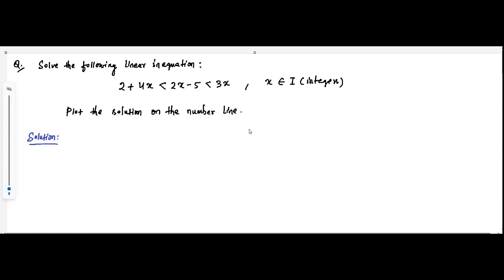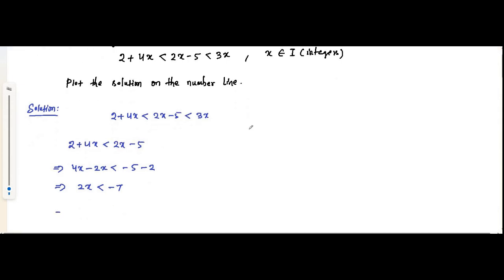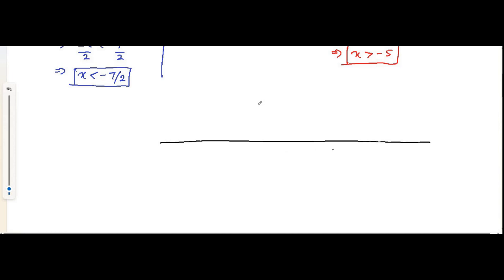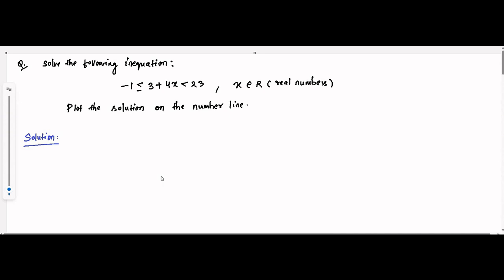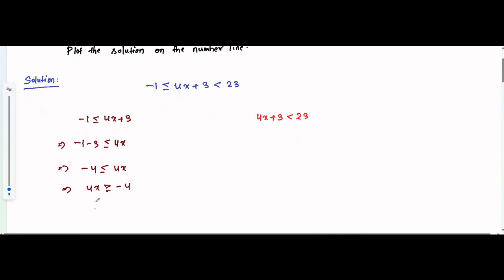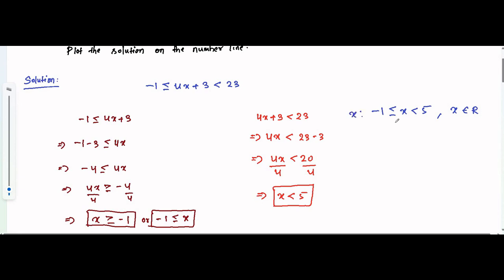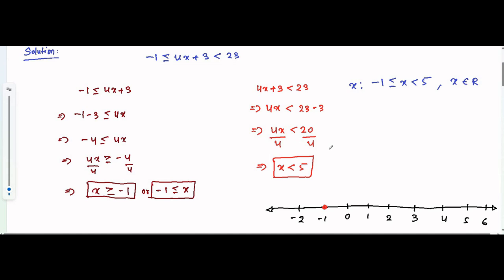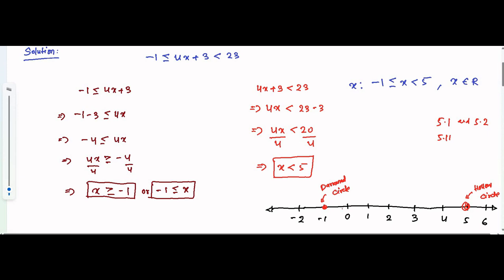Linear Inequations In One Variable | Questions 5 | Basic Mathematics